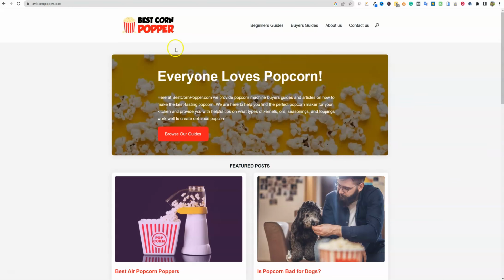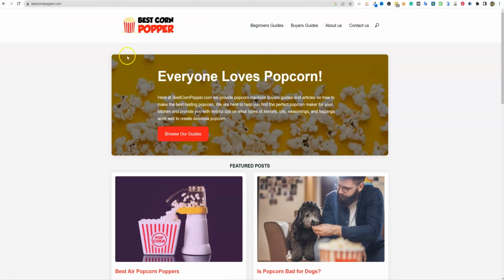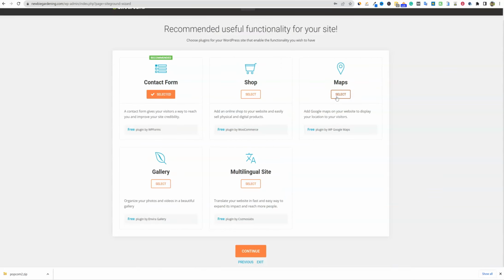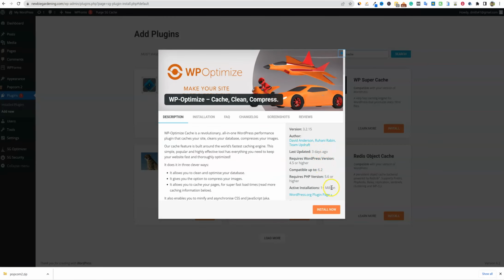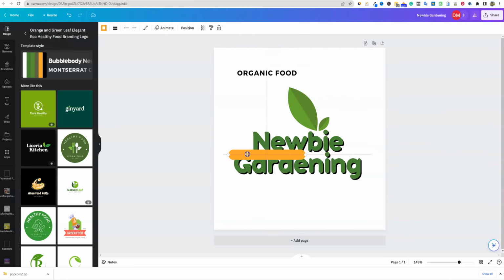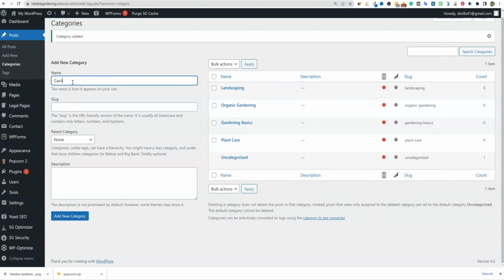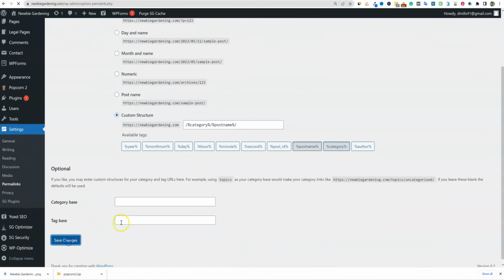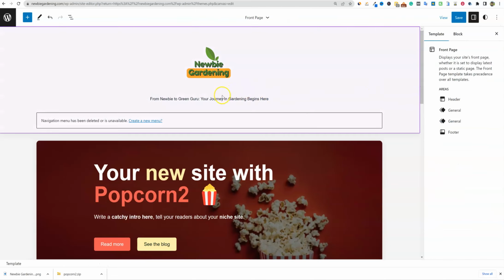AI Niche Website Case Study: Install Theme, Plugins, Menu (Vid 5)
I wanted to give back to the LearnWire community for the support over the past couple of years. In this public case study, I show you how to build a niche website from scratch, and I leave nothing out. This is a premium-worthy course that you get for free. Now go out there and start creating.